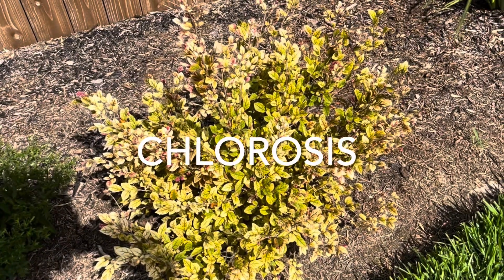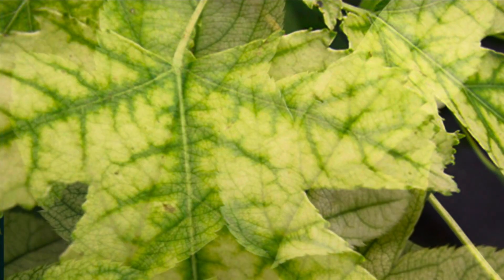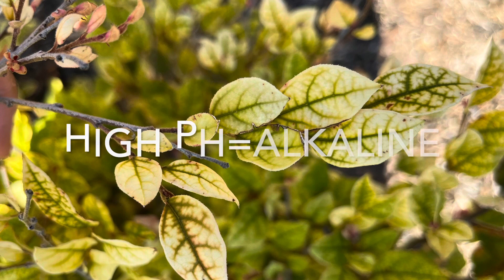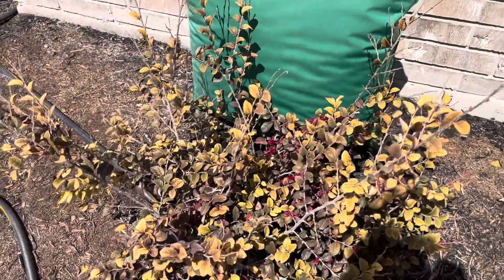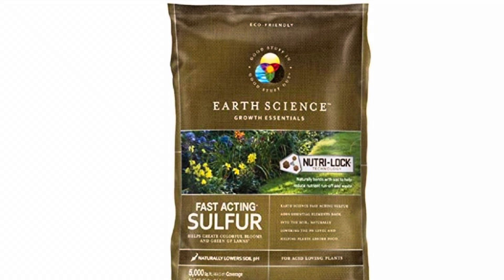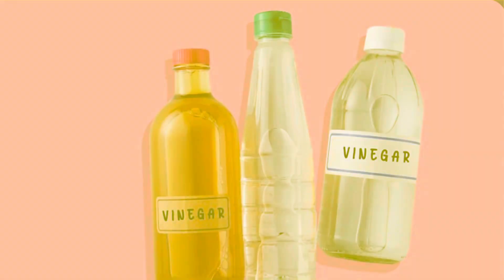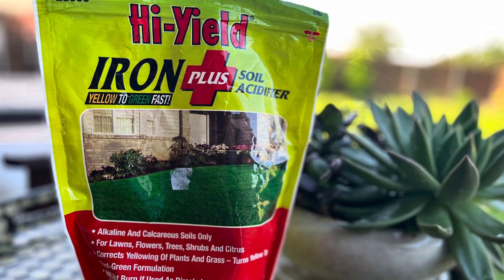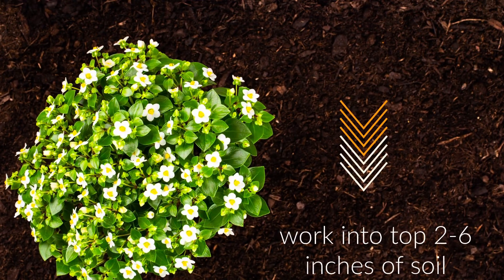Treating Chlorosis in a Loropetalum(fixing yellow leaves)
Discusses treatment of interveinal chlorosis(yellow leaves with green veins) by acidifying soil.

The product I used: